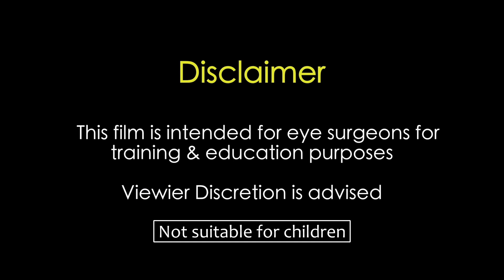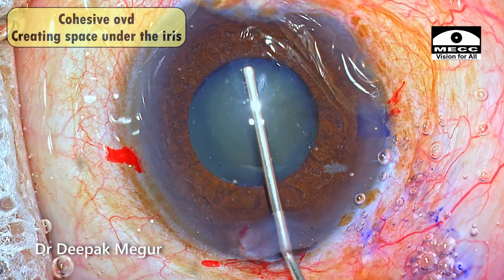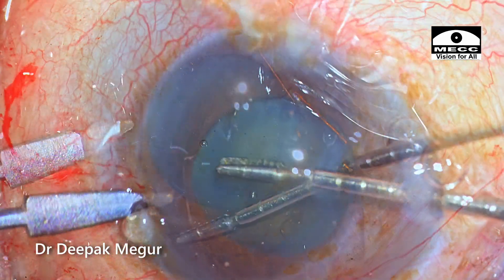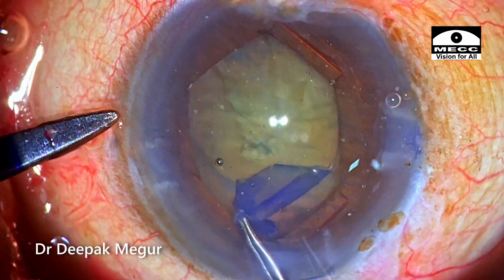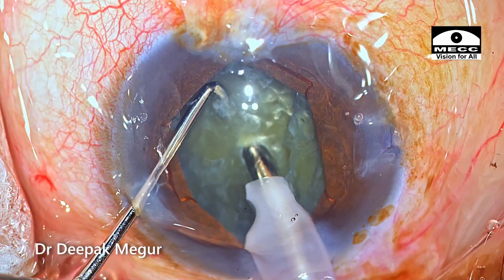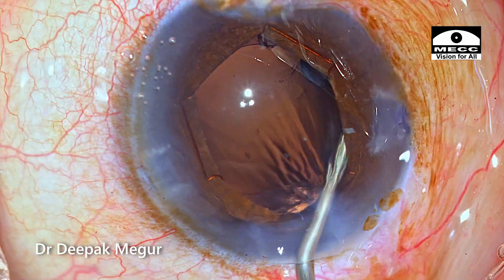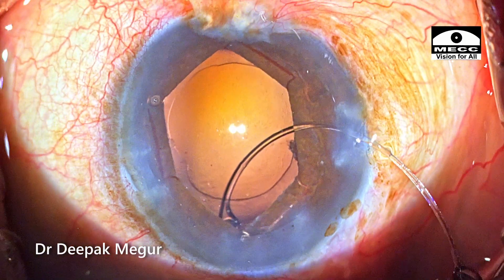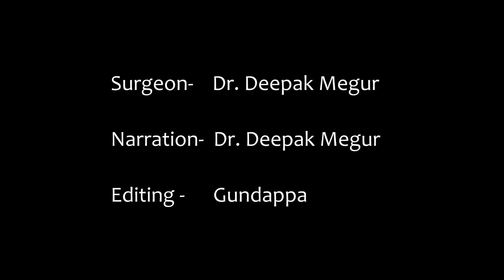Phaco in an eye with Small pupil, Pseudoexfoliation, and weak zonules:- BHEX device -Dr Deepak Megur